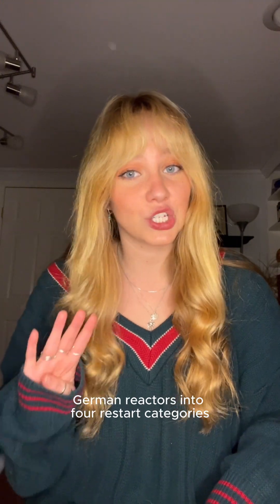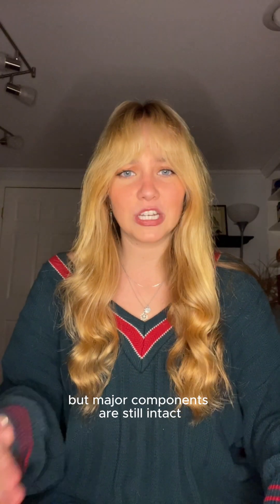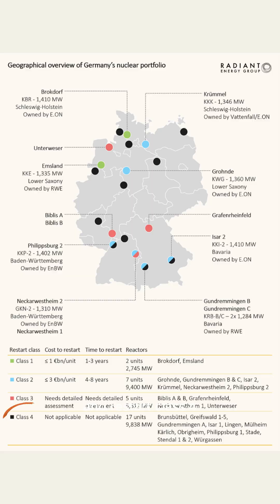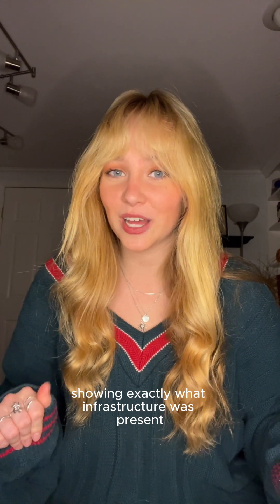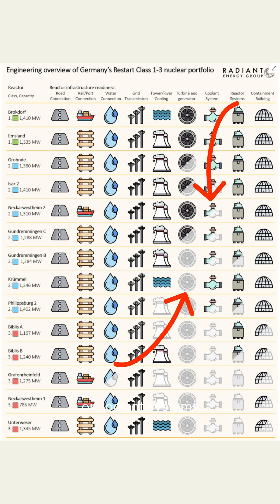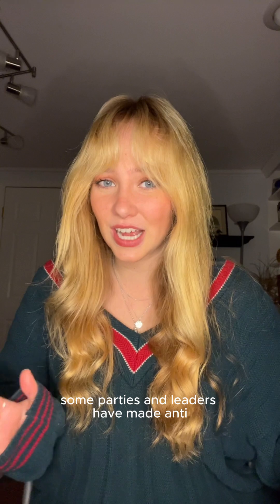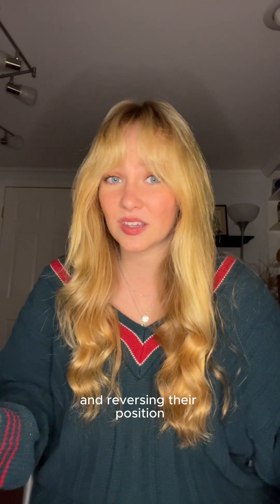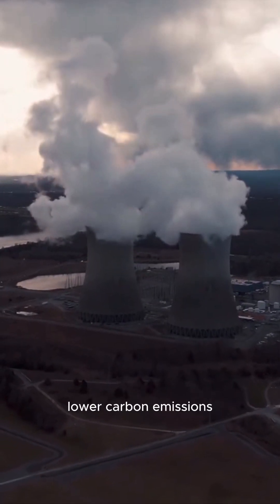How hard is it to reopen German nuclear plants?